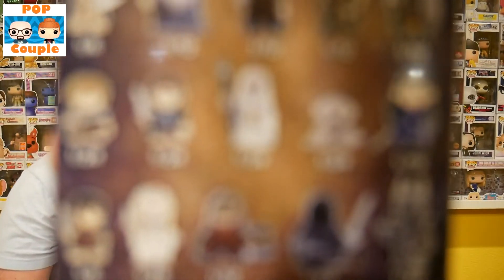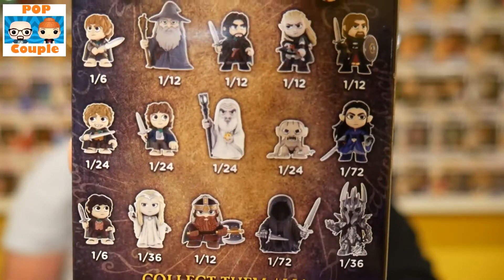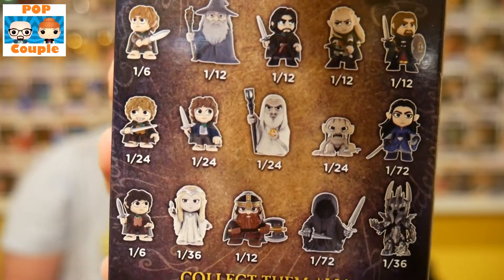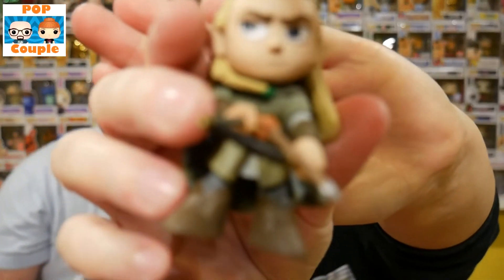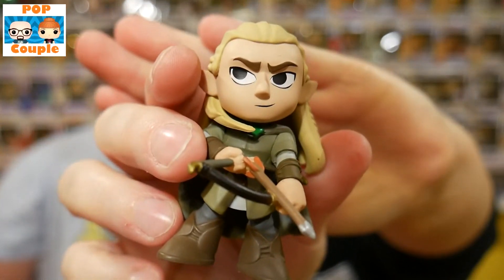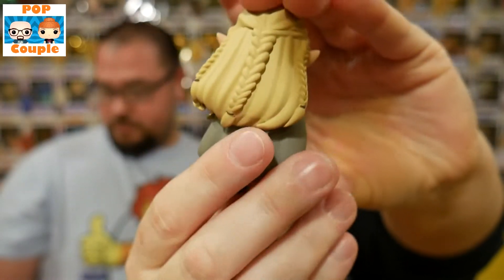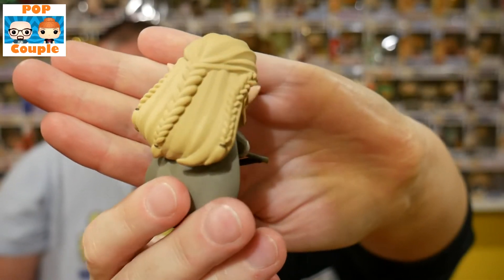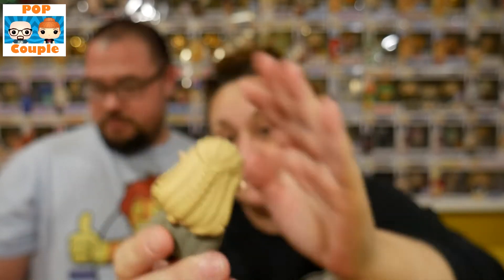Mystery Minute Episode 37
Spend a minute or two and see what we get today :)

Send Letters or Packages to:
Pop Couple

If you like my shirts you can find ones like them